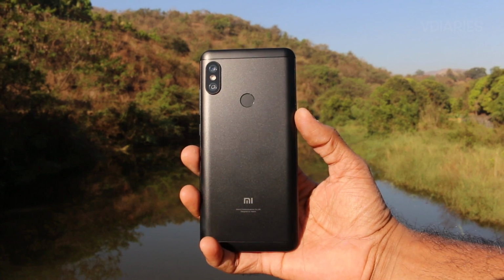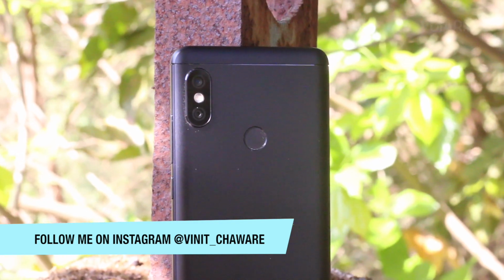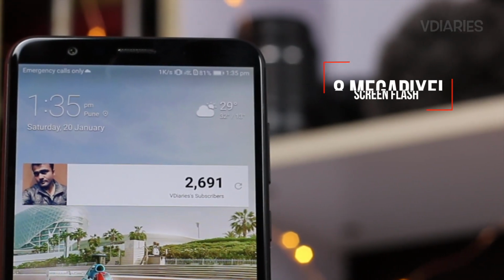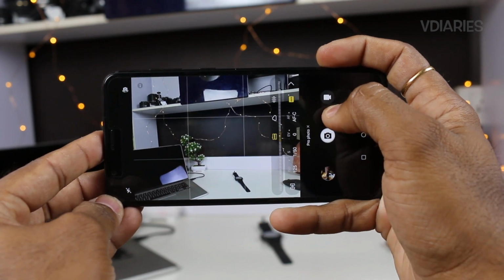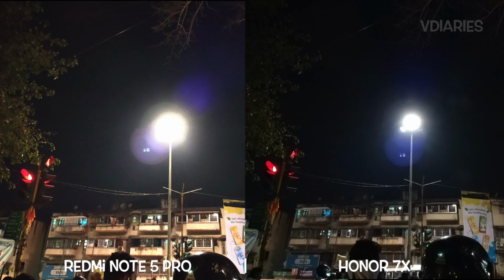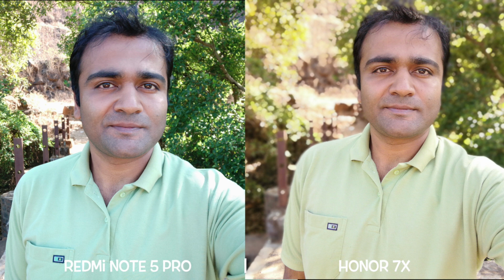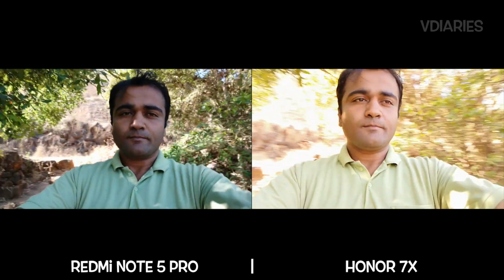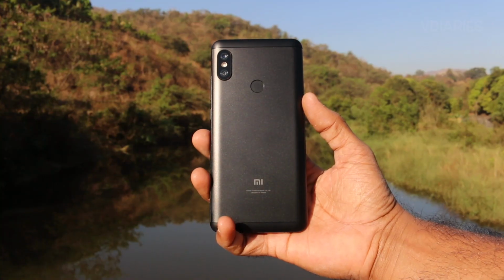Redmi Note 5 Pro vs Honor 7x - In depth camera comparison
Redmi Note 5 Pro vs Honor 7X camera comparison. I have also shared tons of samples in this video.

Gears I Use -
Main/Vlogging DSLR
Second DSLR
Zoom Lens
Prime Lens
Wide Angle Lens
Voiceover Microphone
Headphone with Mic
DSLR Mic
Shotgun Mic
Mobile for Vlogging
Travel Tripod
Gorilla Tripod
Gopro Hero 5
Gopro Travel Carry case
Gopro Accessories Kit
Bike gear kit
Video Editing System
Travel Power Bank